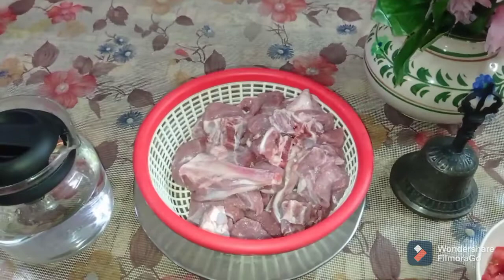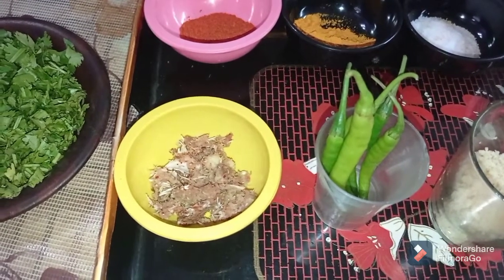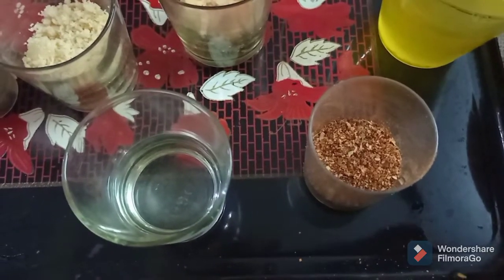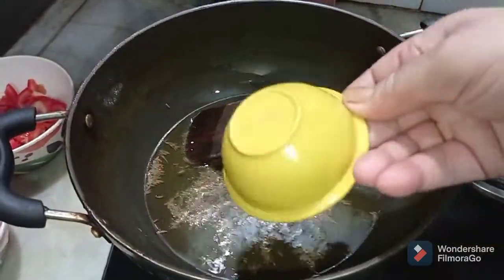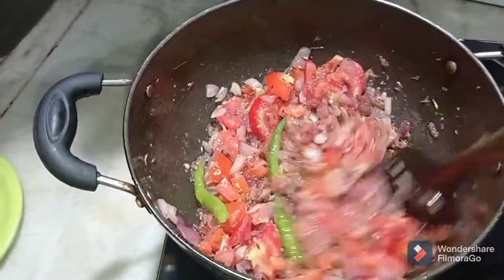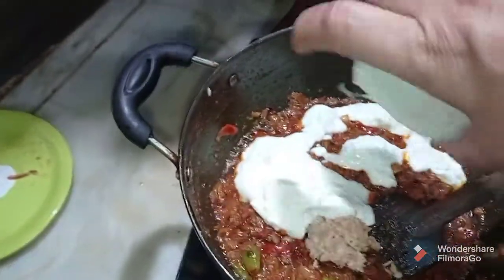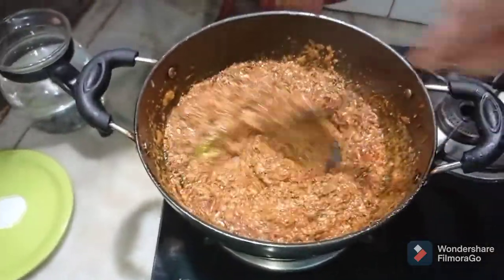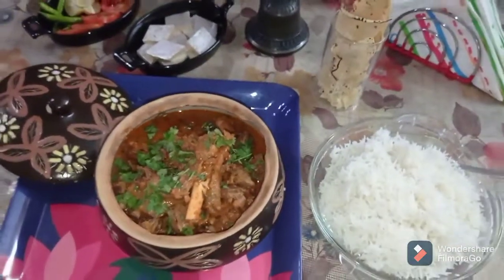Mutton Akbari... Royal dish made with a rich gravy# Chef Meenu k🐐🍛👌🎉💖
The Mughali dish is taken from the times of King Akbar. The style of cooking is quite different and rich in taste. Made with authentic spices and slow cooking.